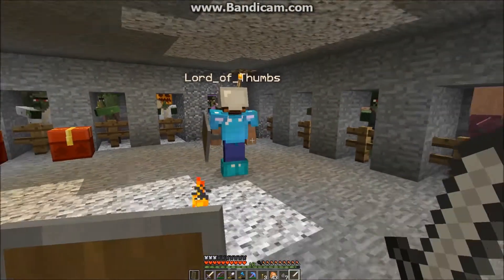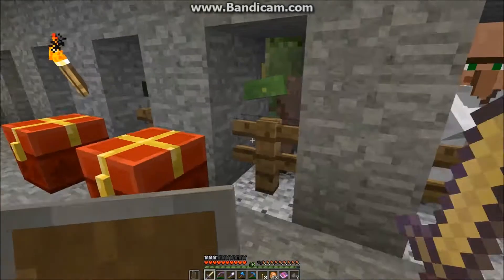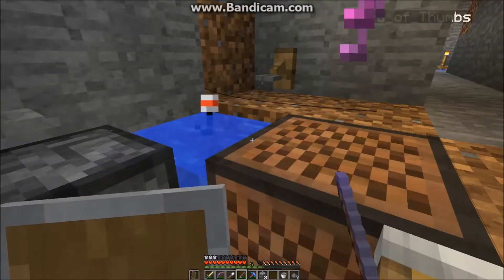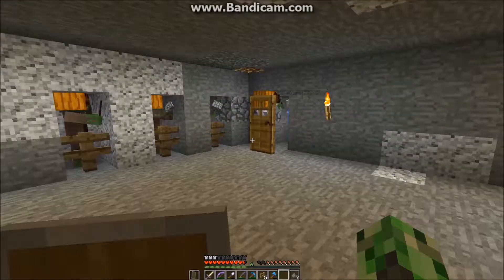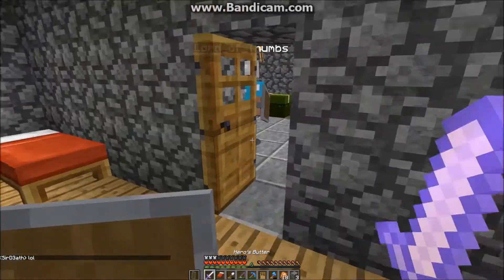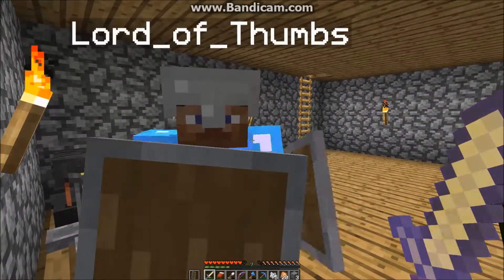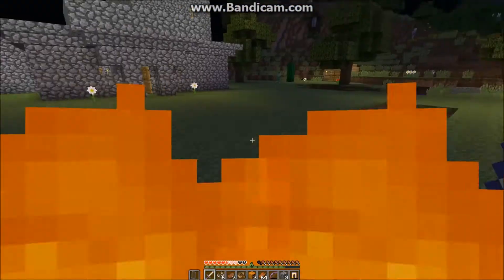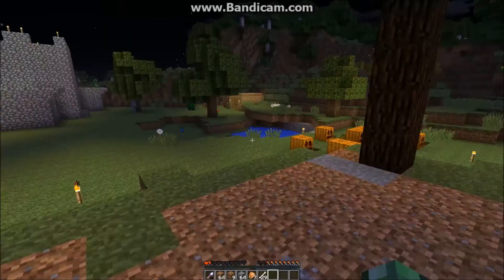Zombie Collecting | Playing Minecraft Hardmode Survival With My Friend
I was playing Minecraft with my best friend today, and I decided it would make a good video for this challenge. I tried something different with the editing, putting all the clips together and doing voiceover for them. I hope this uploads on time, but if it doesn't I didn't fail. I am currently writing this description at 11:39 PM so technically I had it uploading on time. The music in the background is by Kevin McLeod.